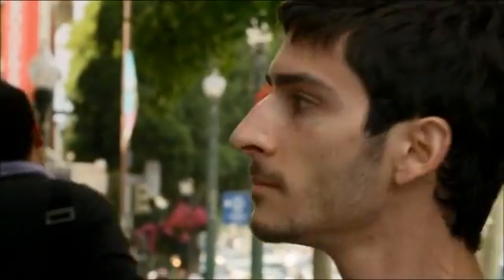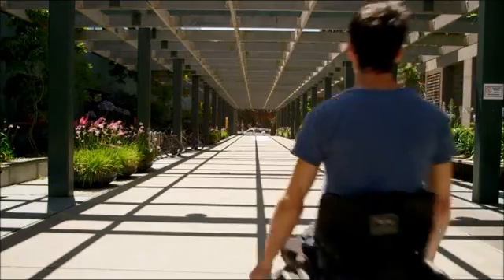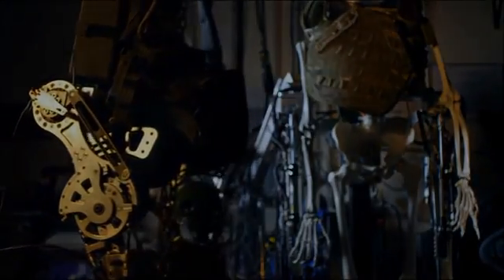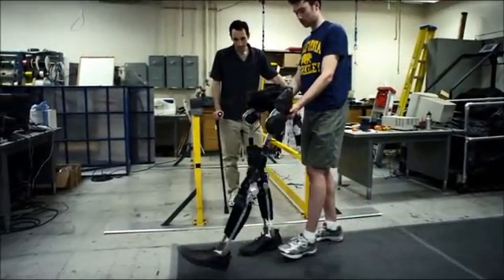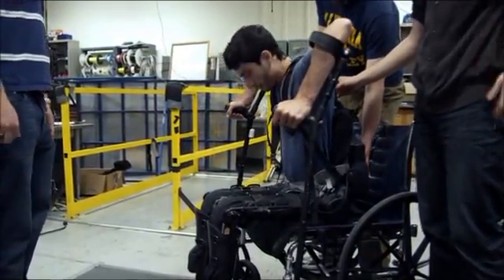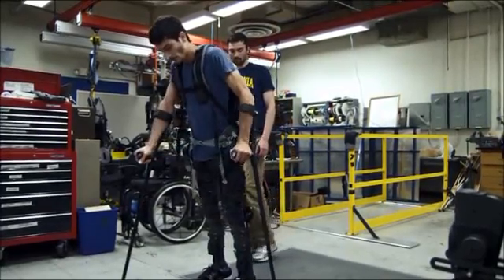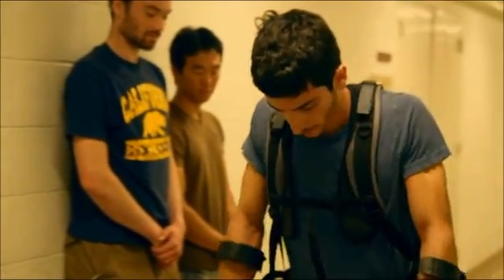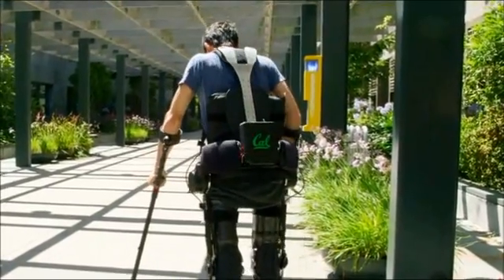Richard Hammond's Miracles of Nature - UC Berkeley's Exoskeleton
A new show on BBC called Miracles of Nature hosted by Richard Hammond talks about UC Berkeley's latest medical exoskeleton system being developed by Professor Homayoon Kazerooni and his graduate students.